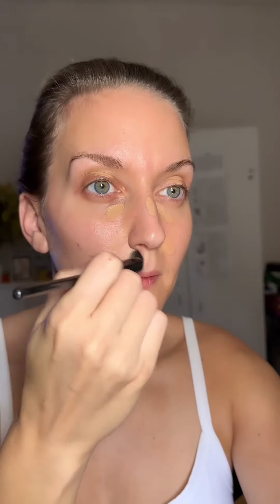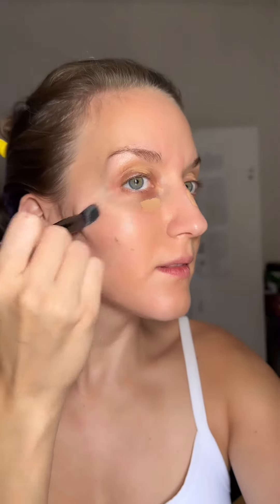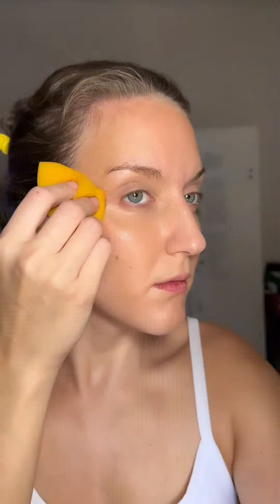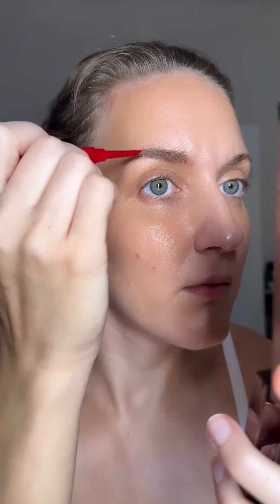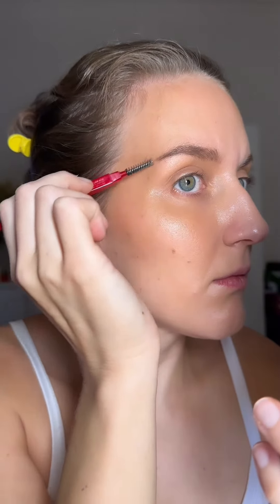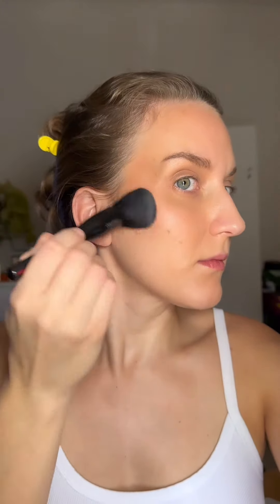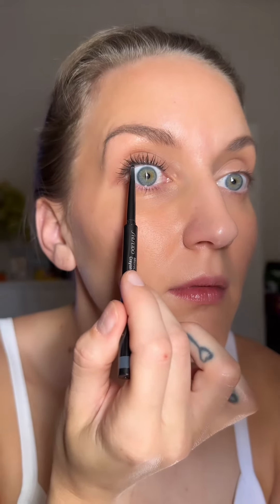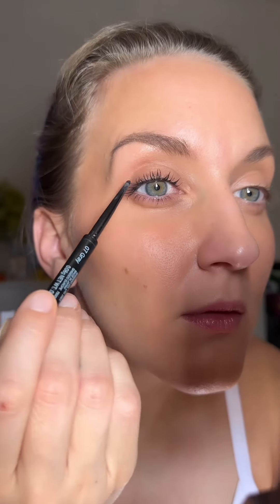IRIS LAW OLD HOLLYWOOD MAKEUP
Hi Gorgeous! In today's video I'm going to show you step by step how to achieve this flawless skin and Hollywood red lip shown on Iris Law. This makeup look is relatively simple the only tips I have is to make your skin look as natural as possible using foundation and concealer. Also, to pick your favorite red lip that you feel the most confident in when creating this look.

Mallory Osses x